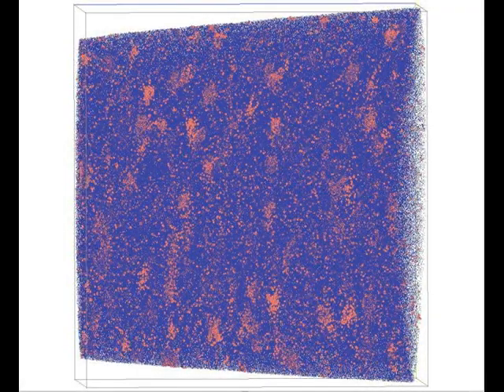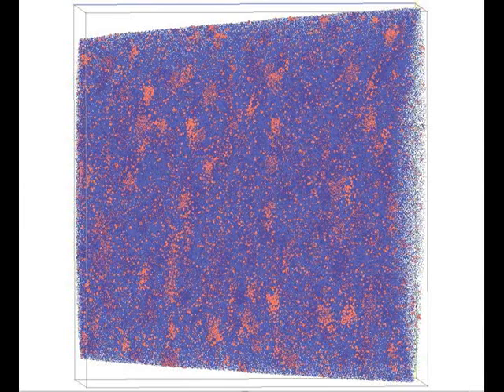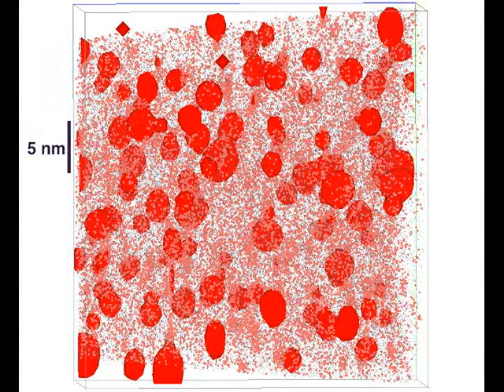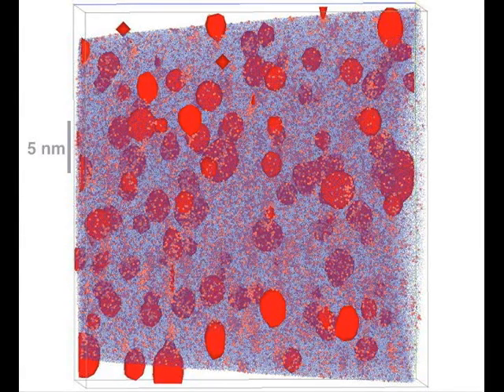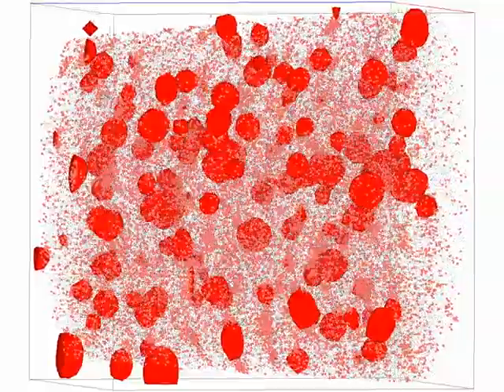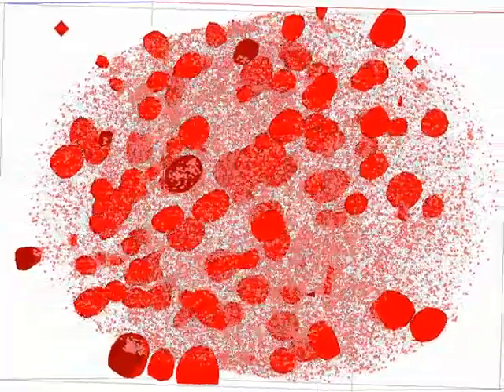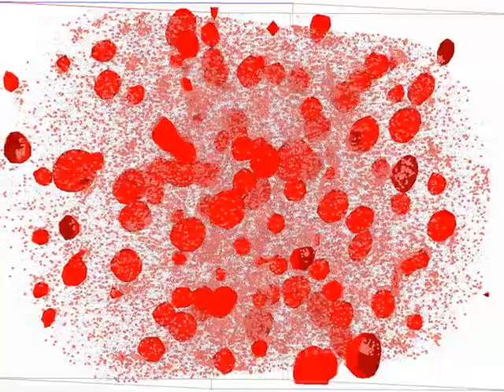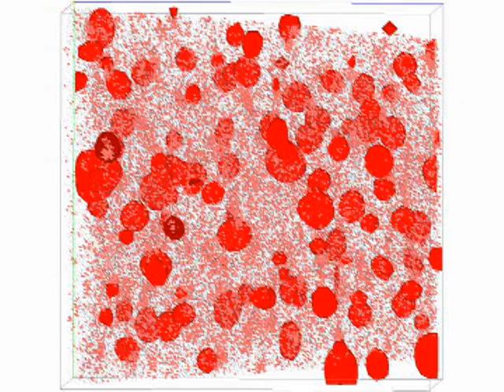3D Atom Probe --Cu precipitates in AlNiCu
A demo of 3D visualization of Atom Probe data.  Raw data from Dieter Isheim, Northwestern University.